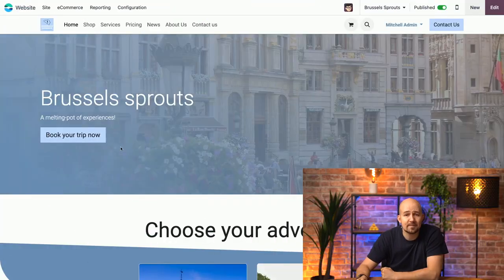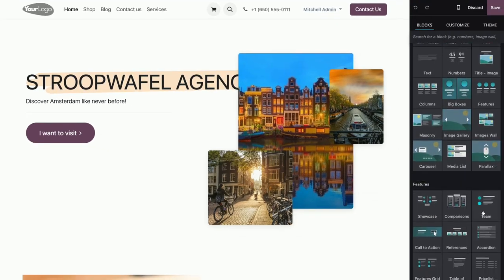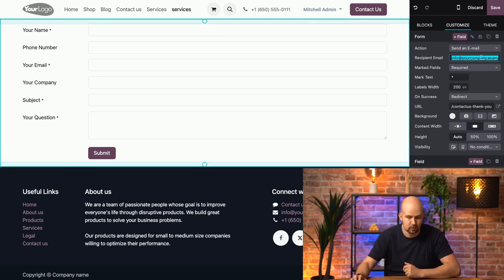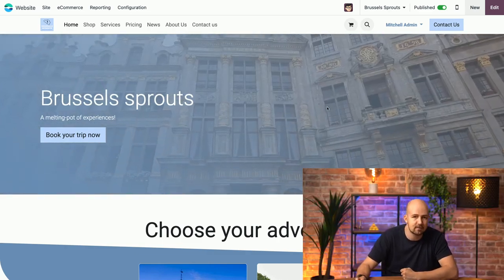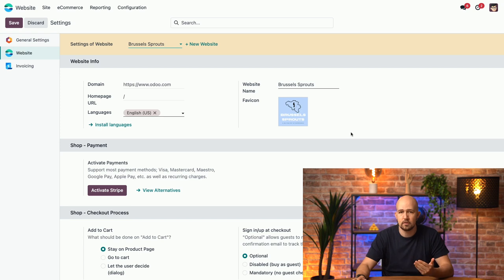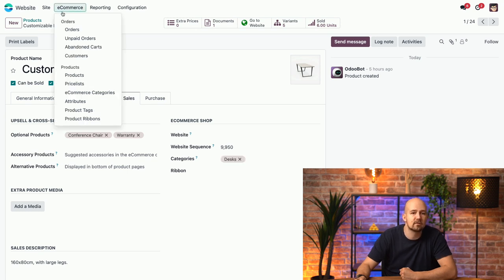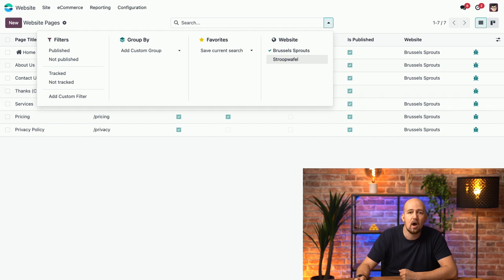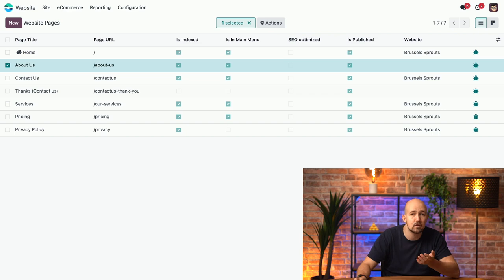Multi Website | Odoo Website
Learn everything you need to grow your business with Odoo, the best open-source management software to run a company,